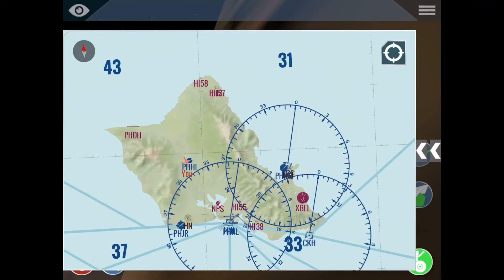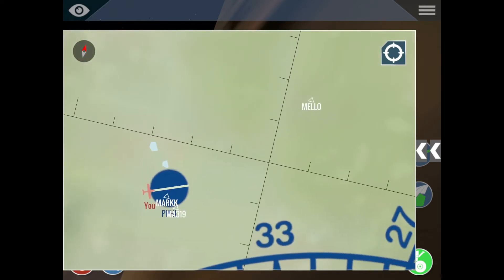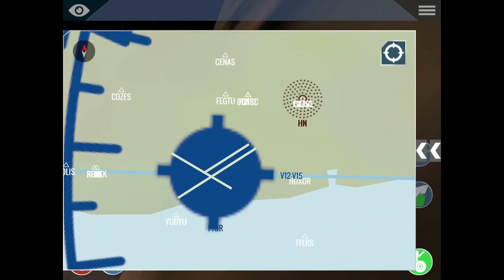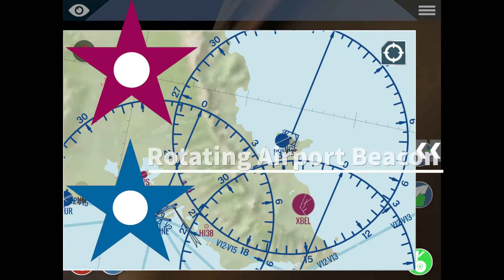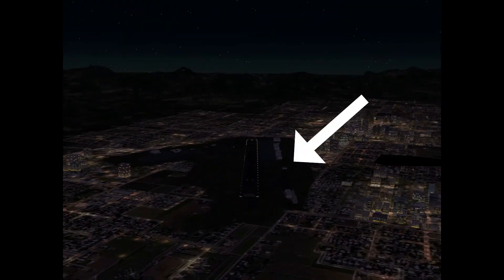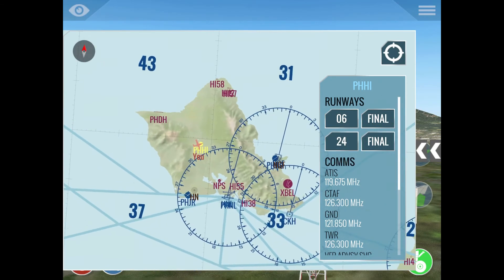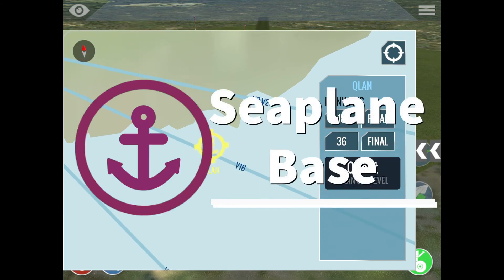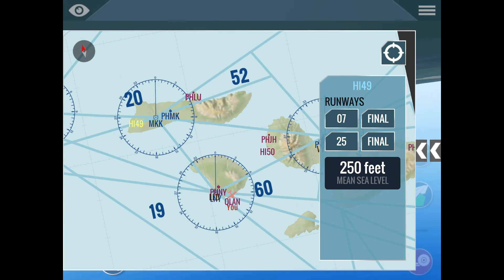What do they mean? | Meaning of the AIRPORT SYMBOLS in the map! | X-Plane Mobile (and real life VFR)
Find in this video the meaning of the AIRPORT SYMBOLS that appear both in a real-world VFR FAA chart, and the X-Plane Mobile Chart! DETAILED EXPLANATION!

Parts:
0:00 Intro
0:20 Blue/Magenta: Control Tower
1:00 Circle/No-Circle: Runway Length
1:44 Ticks: Fuel Available
2:28 Star: Rotating Airport Beacon
4:14 H: Heliport
4:30 Circumference: Other than hard-surfaced runways
5:10 Anchor: Seaplane Base
5:33 SUMMARY!!!
5:58 Outro